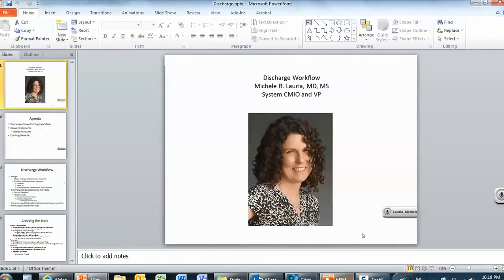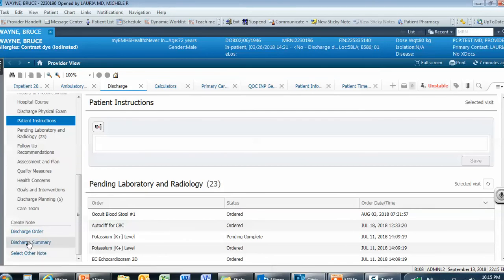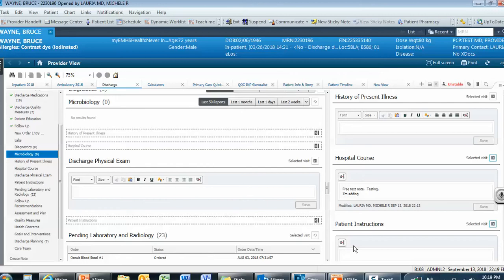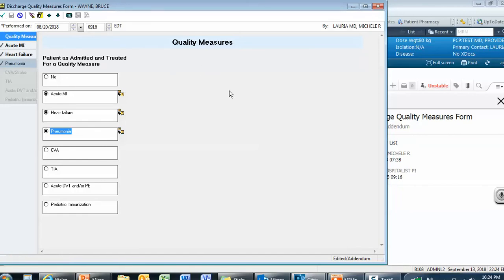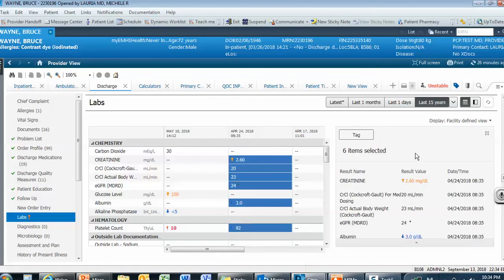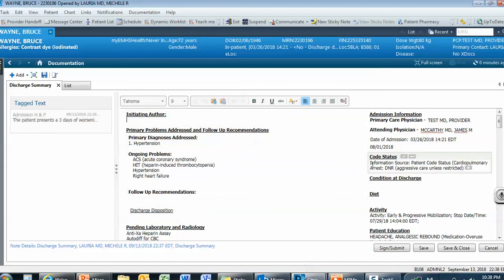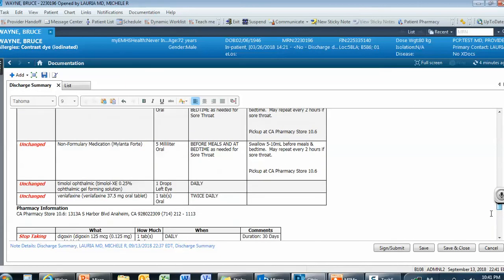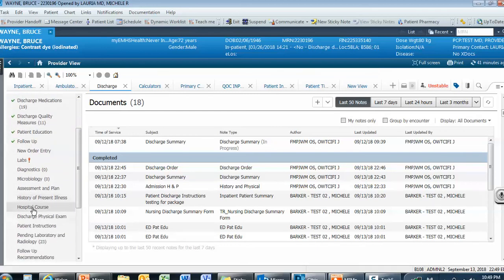Discharge 2018 v7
Complete review of discharge workflow and Dyn Doc